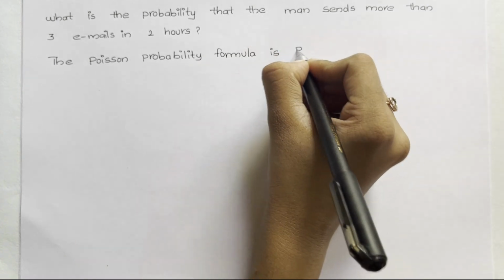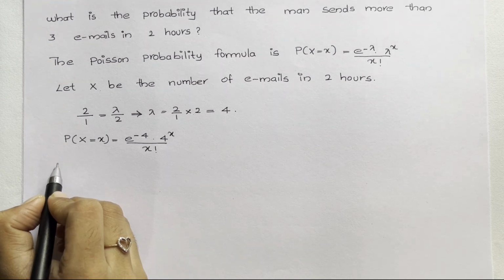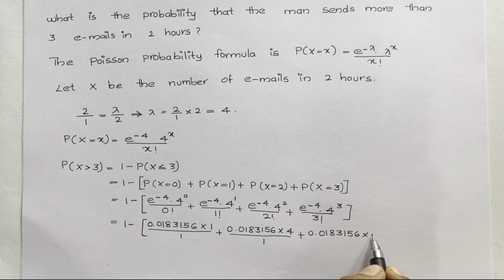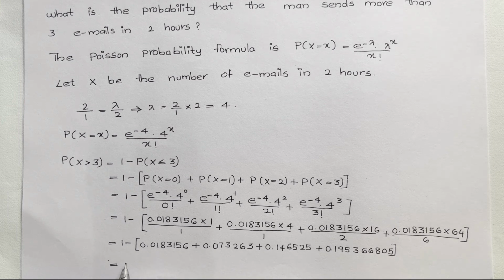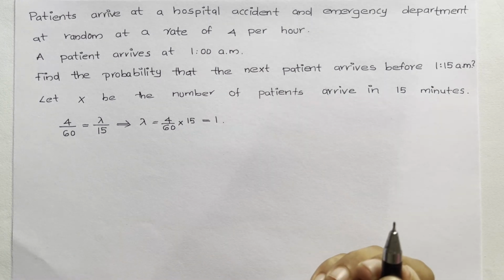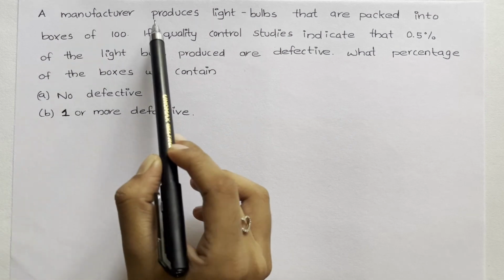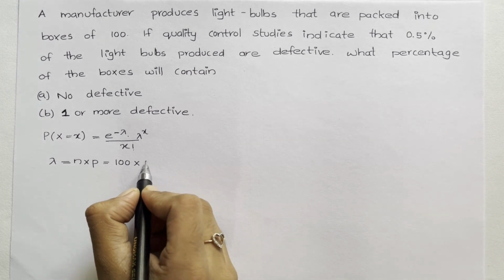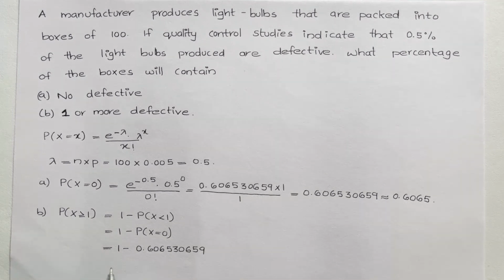Poisson distribution questions solved.| Degree level questions.